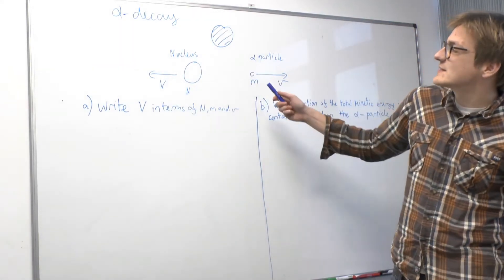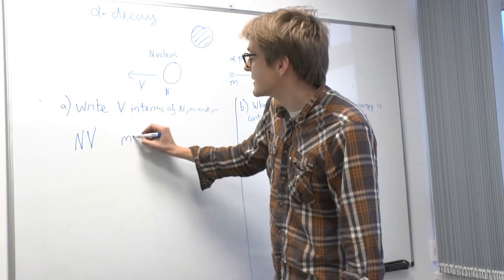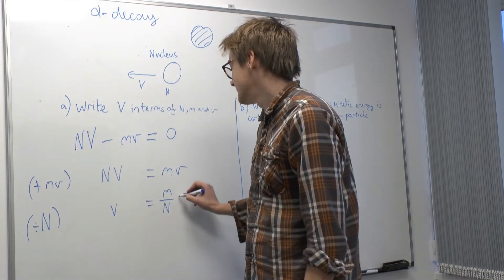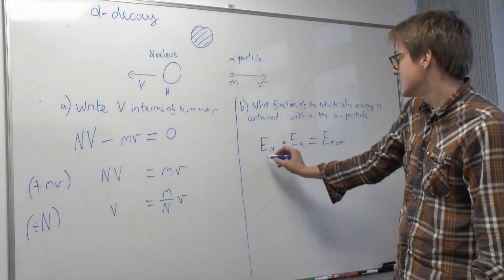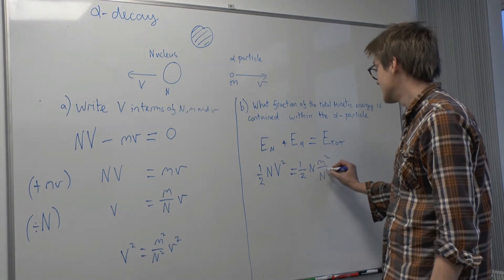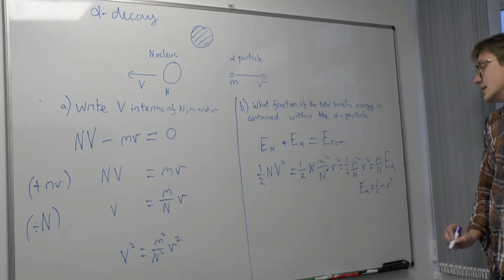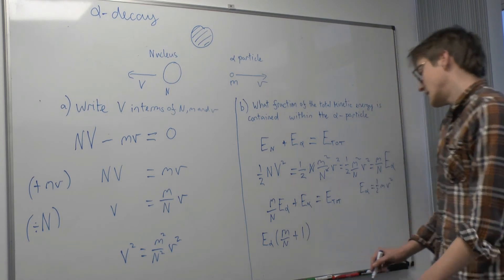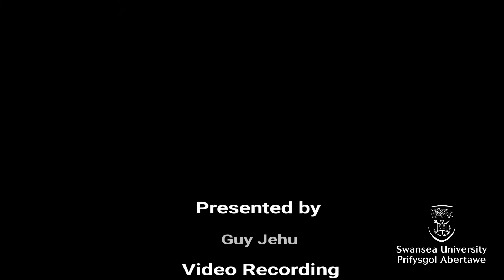The mechanics of alpha decay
Swansea University postgrad explains simple problems in the mechanics of alpha decay. These videos aim to help students with their A-level exams.